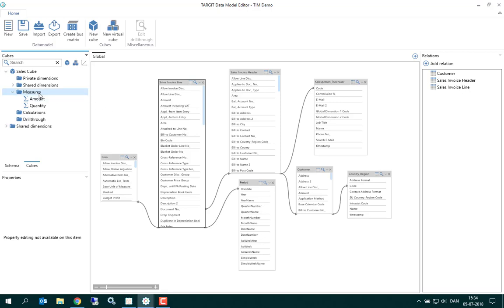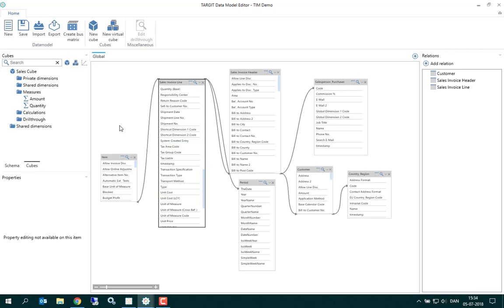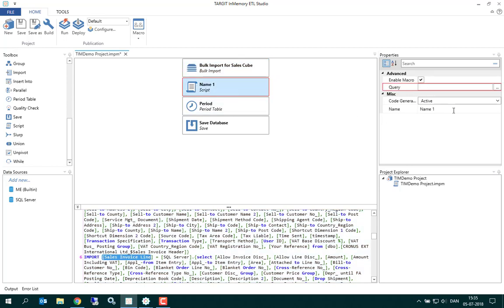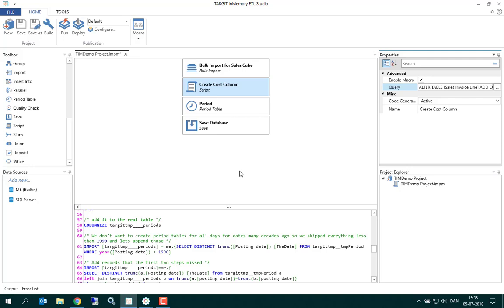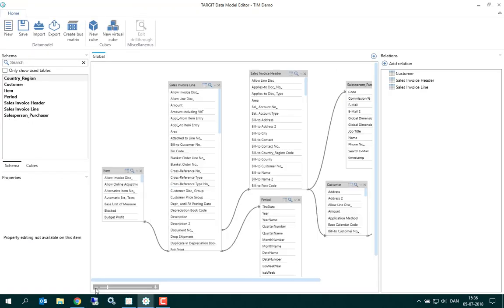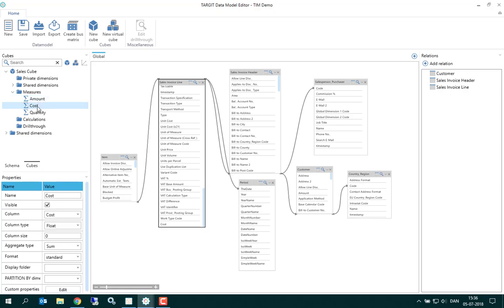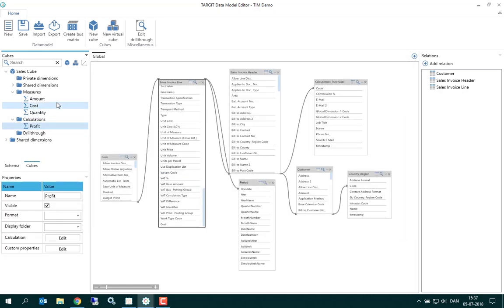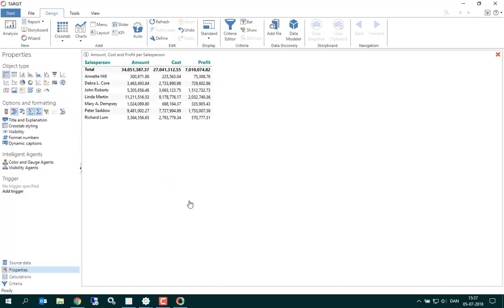TIM. Add column to InMemory table and calculation to cube